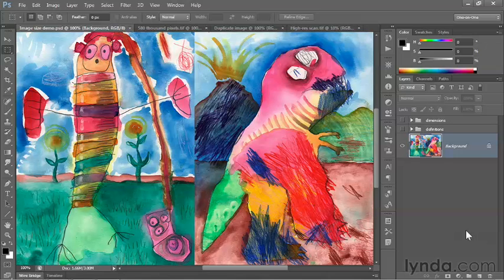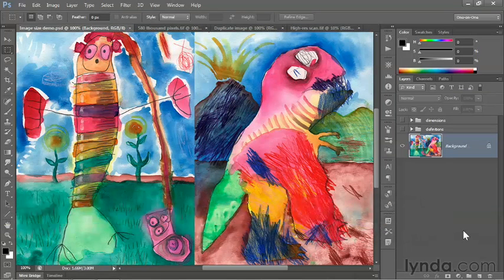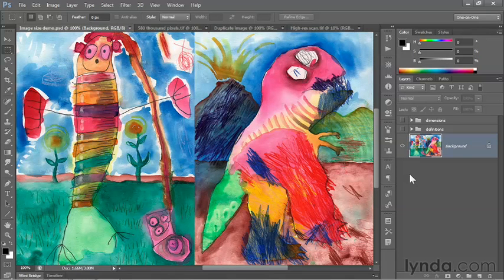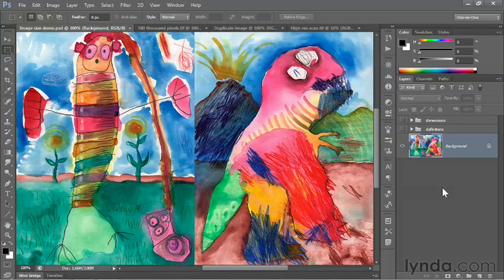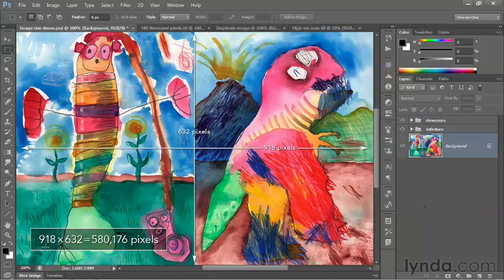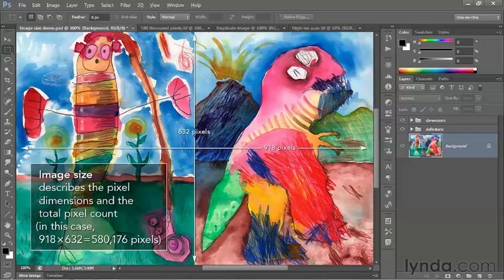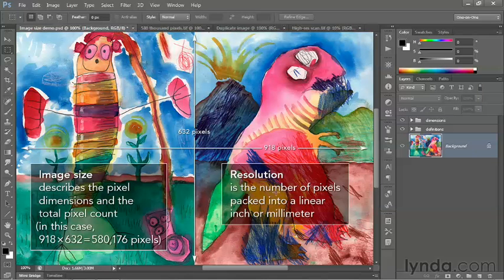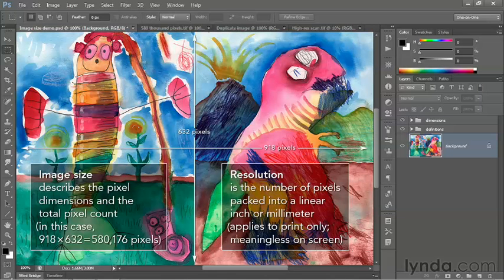03 02 Working with image size and resolution